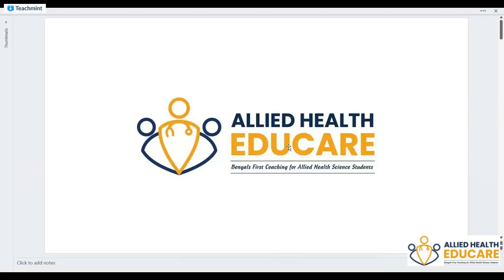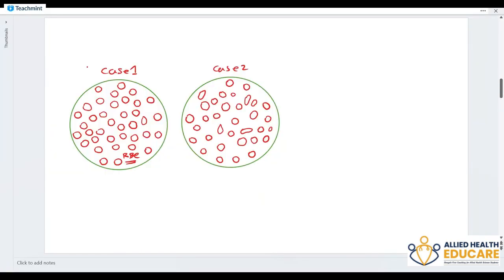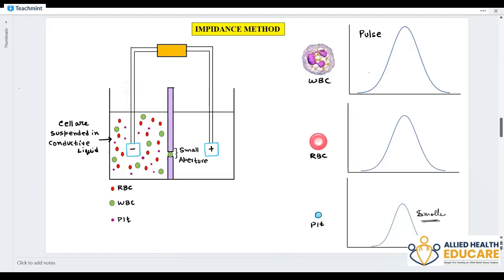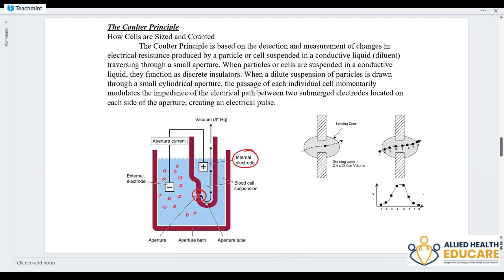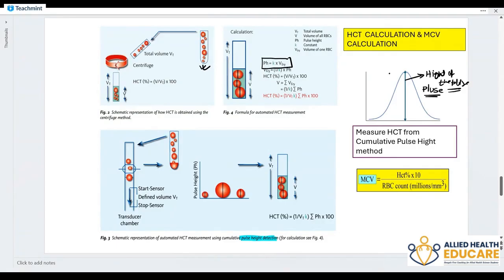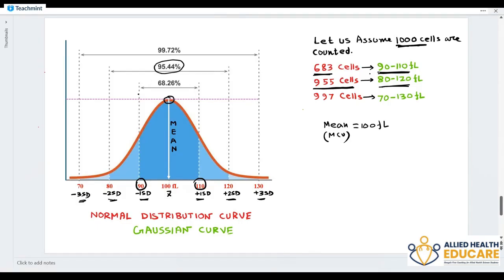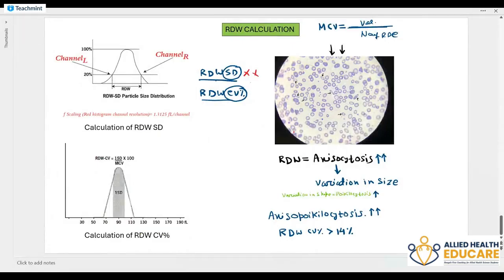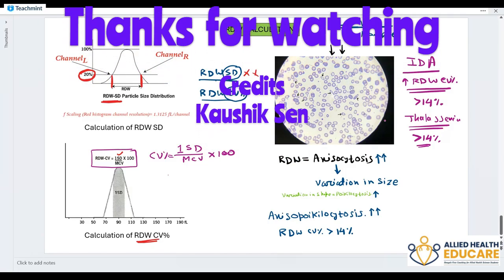What is RDW blood test (in English) | RED CELL DISTRIBUTION WIDTH | Cause of High level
What is RDW blood test| RED CELL DISTRIBUTION WIDTH normal level and cause of high level & how is it measured explained here.
Red cell distribution width ( RDW- CV and RDW-SD) is a measure of the range of variation of red blood cells (RBC) volume that is reported as part of a standard complete blood count. Usually red blood cells are a standard size of about 6-8 μm in diameter. Certain disorders however cause a significant variation in cell size. Higher RDW values indicate greater variation in size.
★Normal reference range of RDW-CV in human red blood cells is 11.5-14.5%.
RDW test results are often used together with mean corpuscular volume (MCV) results to determine the possible causes of the anemia. It is mainly used to differentiate an anemia of mixed causes from an anemia of a single cause.